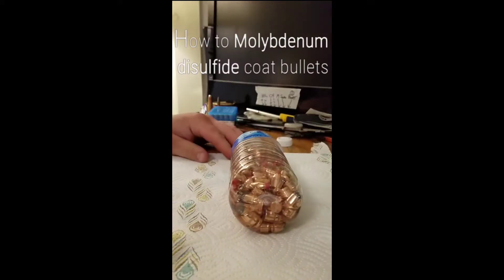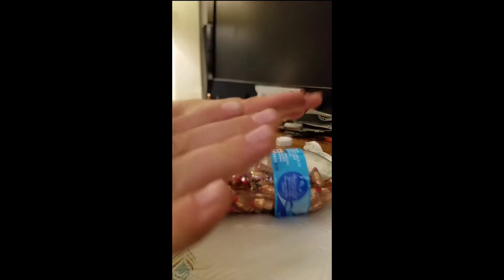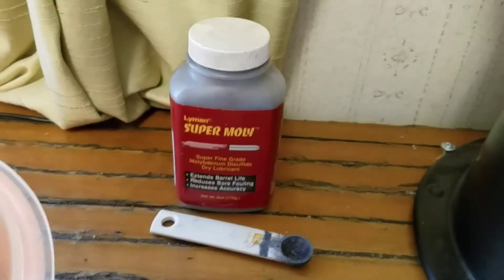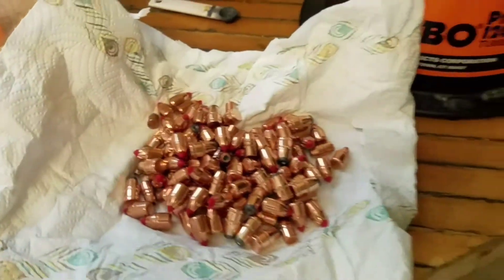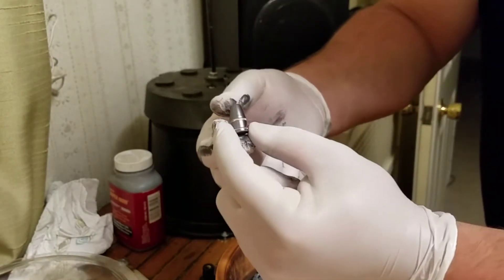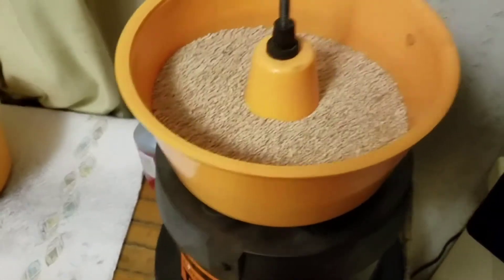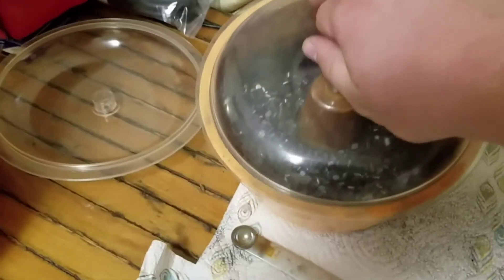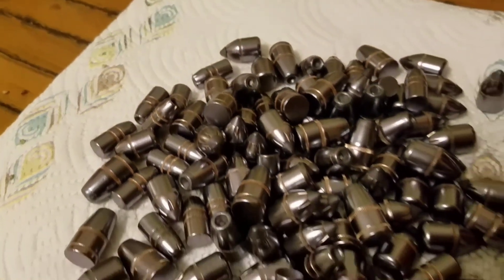How to: Moly coat bullets (Molydbenum disulfide)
In this video I show you how "moly", Molydbenum disulfide, coat bullets using a lyman kit, i also add tips to help in a successful final product. This is my first video in a long time, hopefully i can find the time to do more, and invest in some better cameras and editing software!